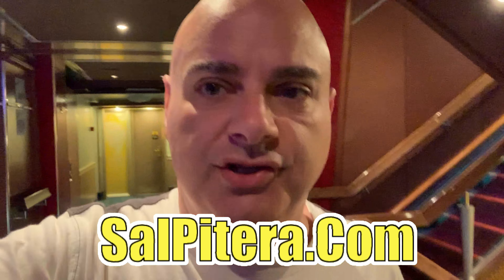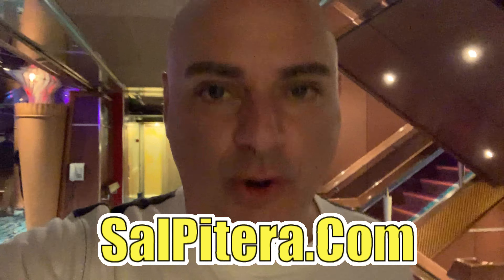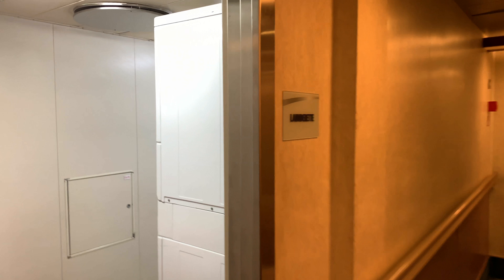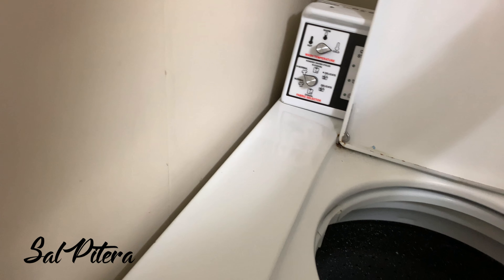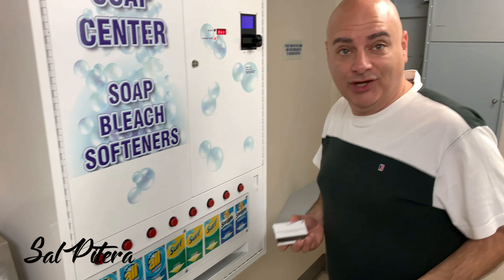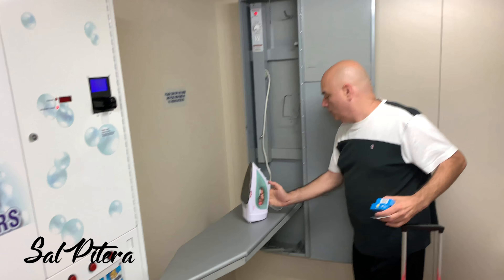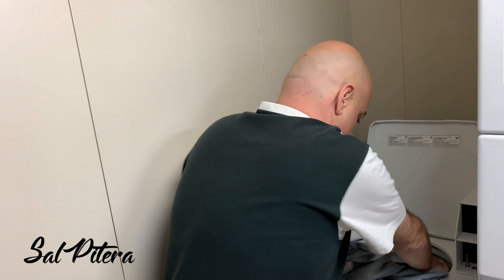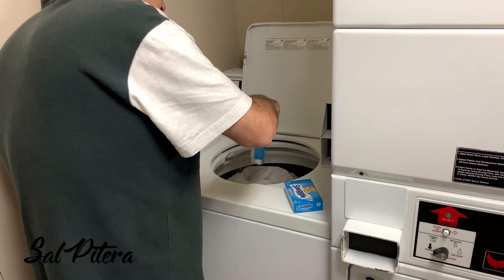Laundry On a Carnival Cruise Ship - How and Where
Do you know that you can do laundry on a cruise ship?  YOU CAN! And its even easier then at a land laundromat since you do not need coins!